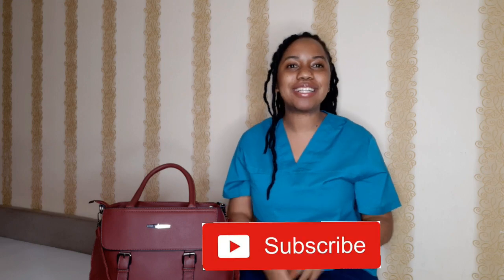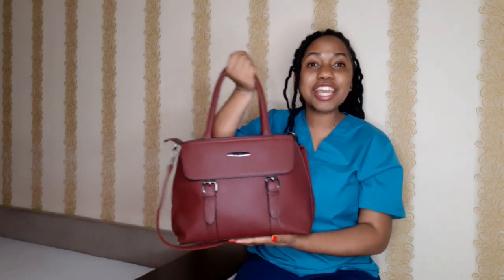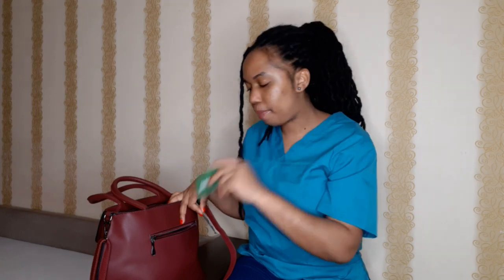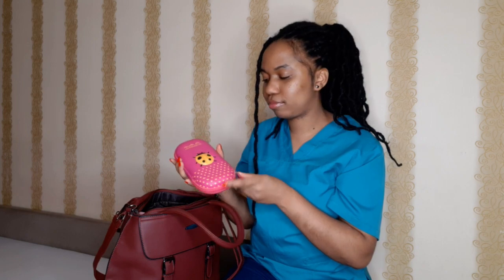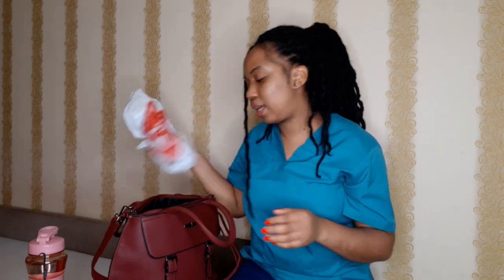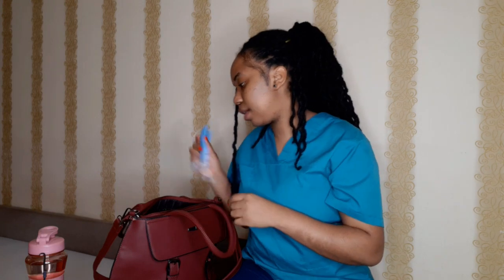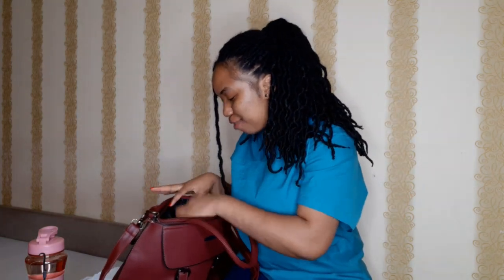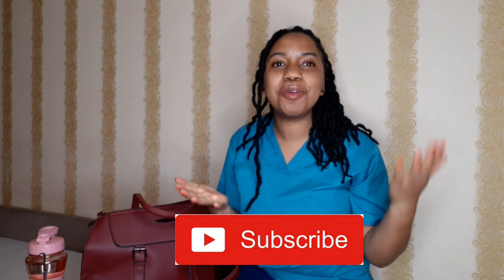what's in my bag: MED SCHOOL EDITION (4th year)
Hey ya'll🙂
Get it in here lol😂❣

I'm martha a 4th year medical student in ukraine documenting my experience through this crazy journey.

I have seen many Youtubers do this so I decided why not do my very first what's in my bag medical school edition video.This was so fun to film and I hope you enjoy it aswell.

FAQ's

What nationality am I ? ~ Namibian

If you got to the end of this box thank you❤